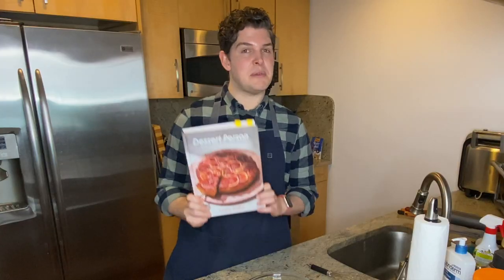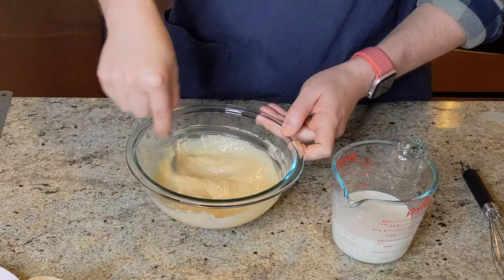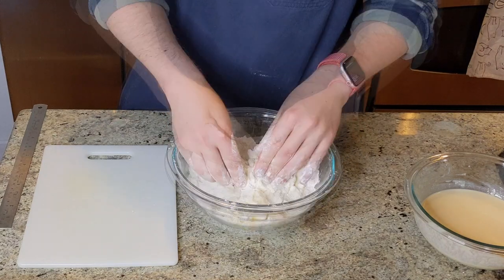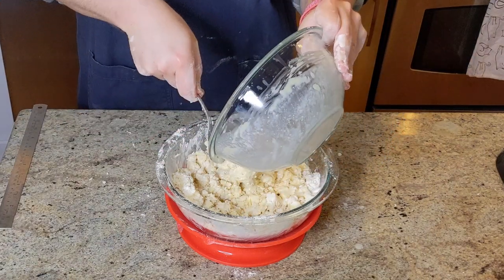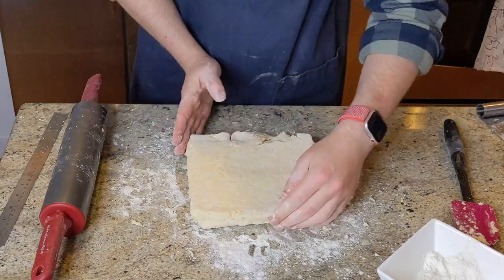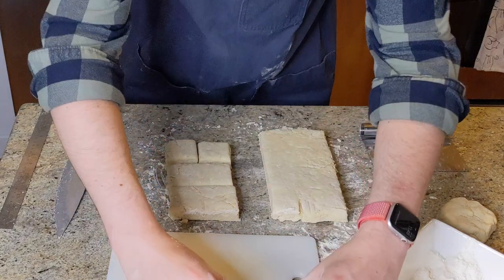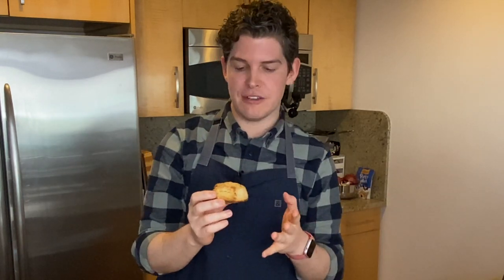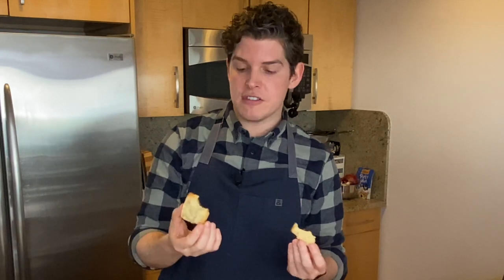Claire Saffitz's Miso Buttermilk Biscuits | Dessert Person Recipe Test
Today I'm trying out Claire Saffitz's Miso Buttermilk Biscuits from her Dessert Person Cookbook. I'm no stranger to making flaky, buttery biscuits (links below), so I'm excited to introduce a new flavor combination into my biscuit recipe rotation. I made this recipe using sweet white miso, which is what Claire recommends for the milder flavor -- though you could use any type of miso you like (the darker colors just have a saltier & funkier flavor). White miso is a good option if you're new to using miso as the flavor is mild! Miso brings a lot of salty flavor to the biscuits, so this recipe calls for no added salt. In addition to saltiness, miso also provides an almost cheesy aftertaste due to the funkiness and tanginess hitting your tongue like a sharp cheese would -- I LOVE it :-) This recipe also uses buttermilk for tenderness and lightness in the biscuit (the acidity reacts with the dry bases -- both baking powder and soda -- to deliver exceptional lift and rise during the baking process. If you don't want to buy buttermilk, you can use regular dairy milk with an added 1 1/4 tsp of distilled white vinegar or lemon juice, then allow it to sit chilled for 10 minutes. The added acid will slightly curdle your milk -- that's OK! -- and provide acidity needed for the chemical reaction during baking. Overall, I loved the flavor and texture of this biscuit. These are best consumed the day they're made, so store any unneeded biscuits in the freezer for up to a month and bake them when needed. Baking directly from frozen works perfectly; keep the oven temp the same, but add an extra 3-5 minutes to the bake time. This biscuit recipe is perfect as-is, but if you want an extra hit of saltiness, sprinkling with some flaky salt before baking would be a great addition. Hope you enjoy!

Full written recipe included in*: Claire Saffitz, Dessert Person

I buy all my groceries through online delivery services. I recommend the below*

Cookware & Bakeware:
- Wilton Perfect Results Non-Stick 8" Square Pan
- Wilton Perfect Results Non-Stick 9" x 13 Pan
- Wilton Perfect Results Non-Stick Loaf Pan
- Wilton Perfect Results Non-Stick Muffin & Mini-Muffin
- Breville Stainless Steel 10-piece Pot & Pan Set
- Calphalon Contemporary 10" Non-Stick Pan
- Lodge 10" Cast Iron Skillet (pre-seasoned & ready to use)

Kitchen Tools*
- Silicon Bowl Cover 6-pack Set
- Norpro 4 TBSP Large Cookie Scoop
- 8-quart stainless bowl
- Taylor Oven Thermometer
- Compostable Bags
- Cuisinart Box Grater
- Rubbermaid Food Storage 18-piece set
- OXO Salad Chopper & Bowl
- OXO Silicone Cookie Spatula, 2-pack
- OXO Pastry Dough Cutter / Blender
- OXO 3-piece Silicone Spatula (safe to 600°F)
- OXO Large Silicone Spatula
- OXO Medium Cookie Scoop
- Mandoline Slicer
- Stay-bowl-izer non-slip bowl holder
- Prepworks Magnetic Measuring Spoon Set

Small Appliances*
- Breville Hand Mixer
- Breville Compact Toaster Oven
- Breville Super-Blender
- Breville Grind Control Coffee Maker
- Breville Scraper Mixer Pro
- Mueller Coffee & Spice Grinder

Cookbooks I LOVE:
- Claire Saffitz, Dessert Person
- Carla Lalli Music, Where Cooking Begins
- Every Day is Saturday: Recipes + Strategies for Easy Cooking, Every Day of the Week